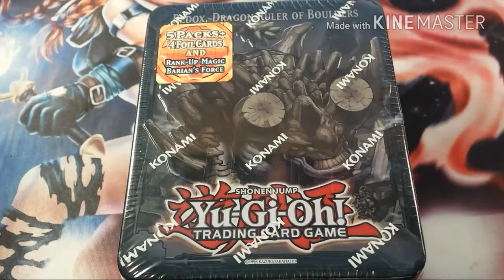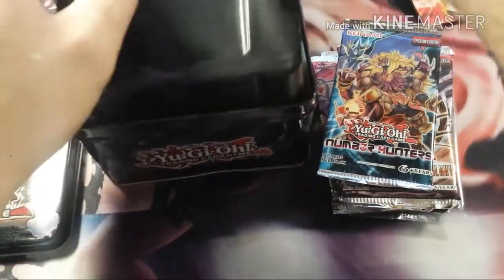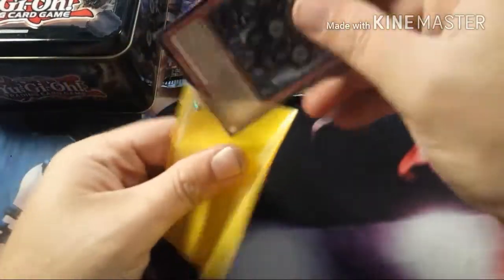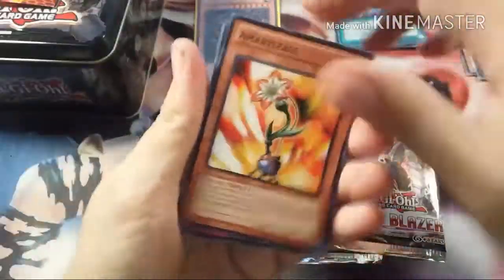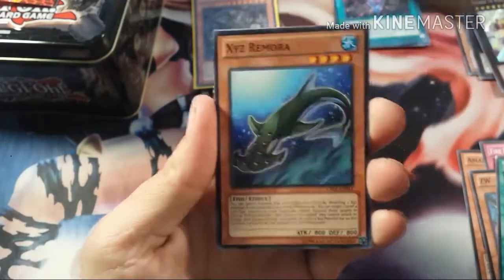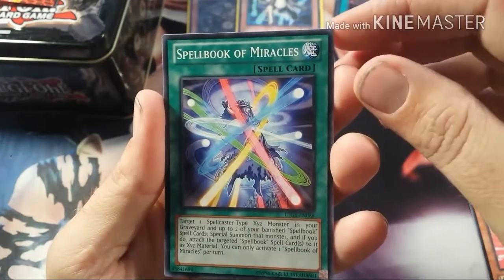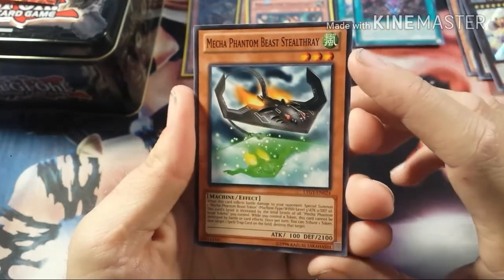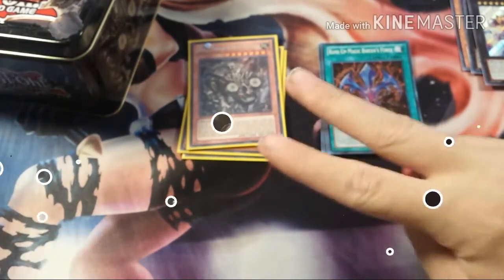Yu-Gi-Oh! TCG "Banned Promo" Redox, Dragon Ruler of Boulders Collectors Tin Opening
In the edition of Will Deez you watch me open a Yu-Gi-Oh! TCG Redox, Dragon Ruler of Boulders Collectors Tin and see me get some epic pulls! Also some of these cards in this video might be for sale so please check out my eBay store which HELPS fund my channel!! Thanks again!!